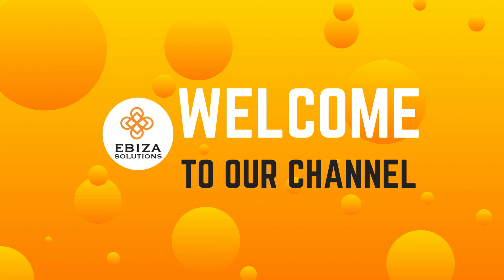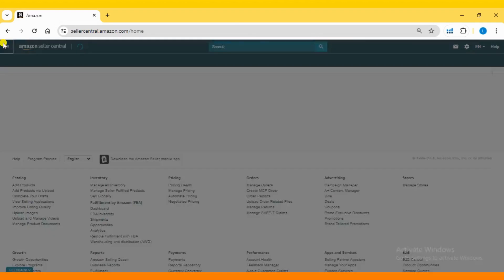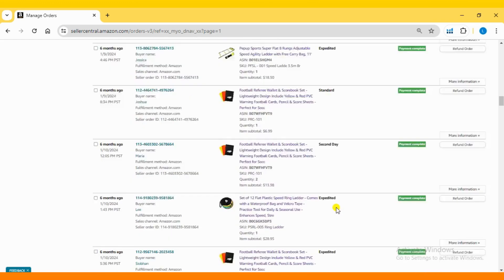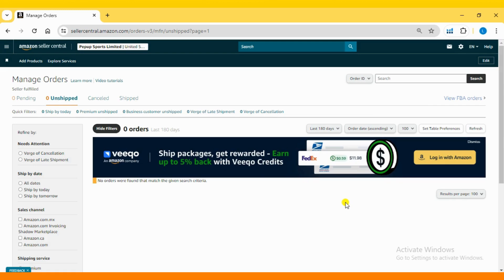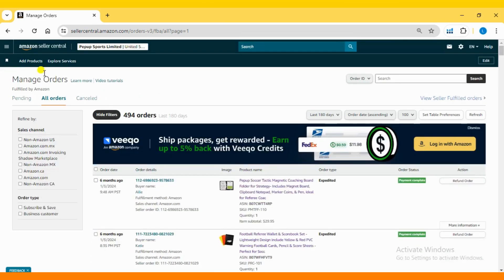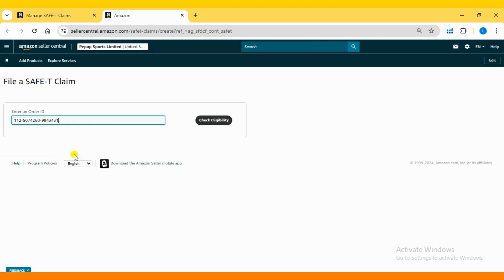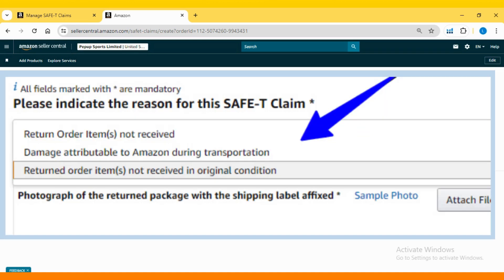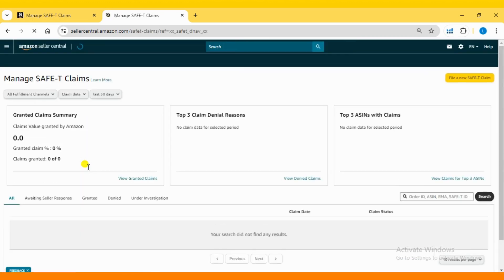How to File a SAFE-T Claim on Amazon Seller Central: Step-by-Step Guide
Are you an Amazon seller looking to file a safety claim for your seller-fulfilled orders? In this video, we provide a comprehensive, step-by-step guide on how to file a safety claim using Amazon Seller Central.

🔹 Topics Covered:
1. Logging into Seller Central Dashboard
2. Navigating to the Orders Section
3. Copying the Order ID of a Returned Order
4. Switching to View Seller Fulfilled Orders
5. Filing a New Claim and Checking Eligibility
6. Uploading Required Product and Parcel Images
7. Submitting the Claim

📌 Key Steps:

How to navigate to the manage safety claim section
Checking eligibility for filing a claim
Selecting appropriate reasons and uploading images

💬 Questions?
Leave your questions in the comments below, and we'll do our best to help you out!